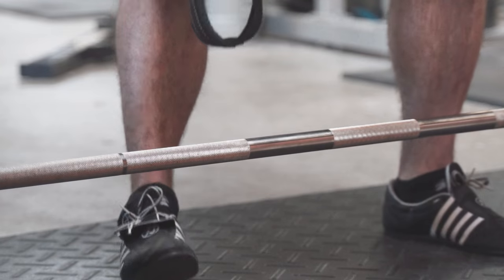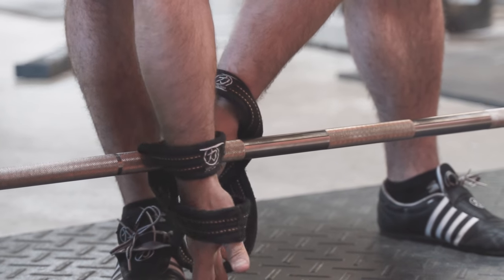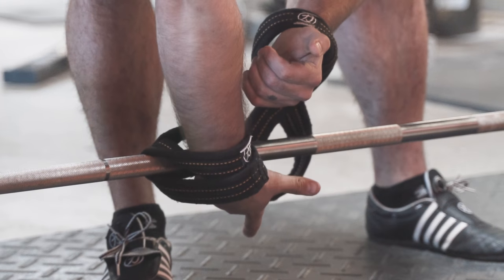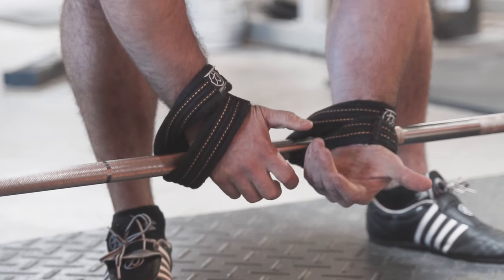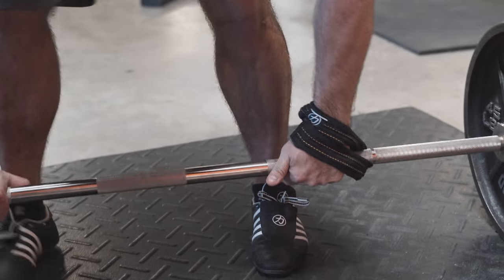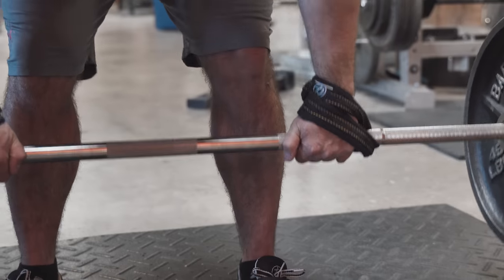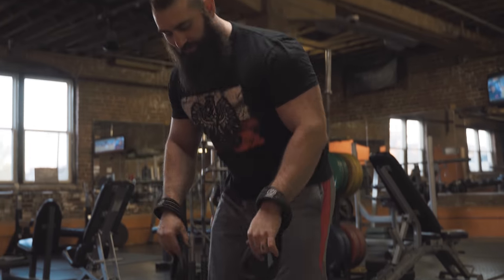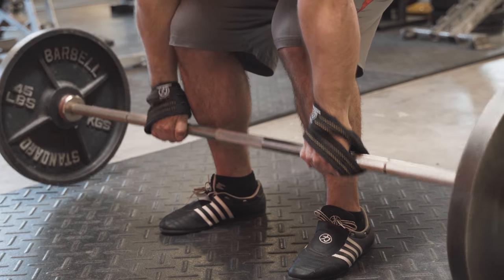How To Use Figure 8 Lifting Straps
Are you having trouble using your figure 8 lifting straps? Let us help you out!